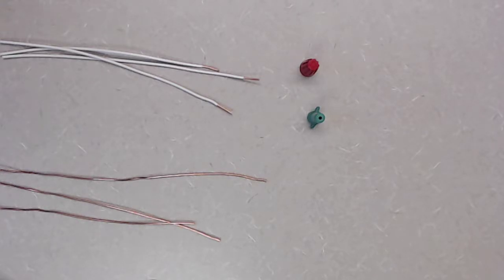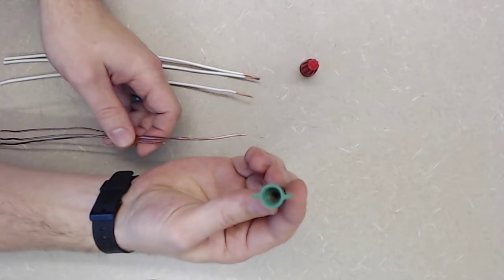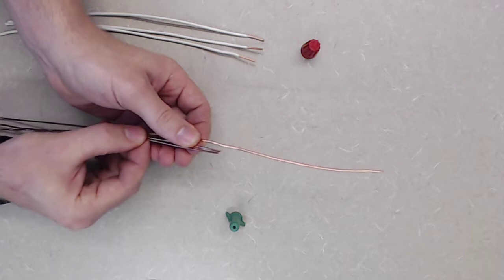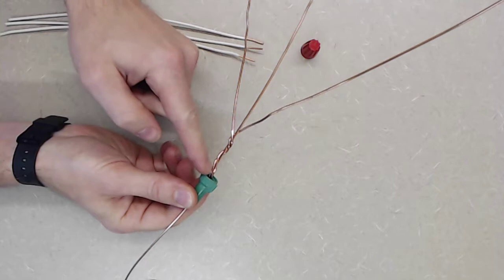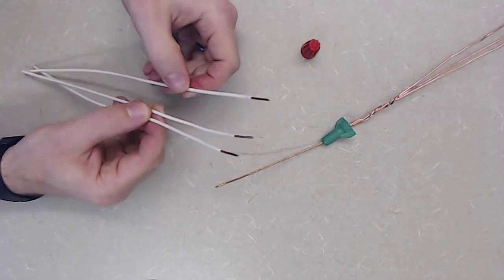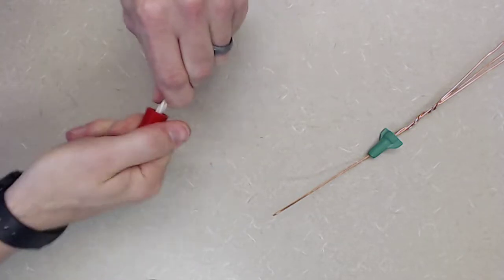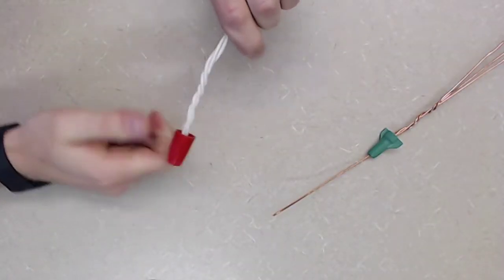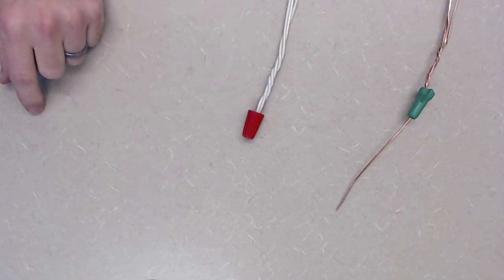wire splicing demo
TSM 363 Lab demo